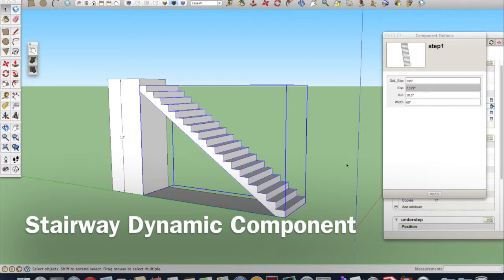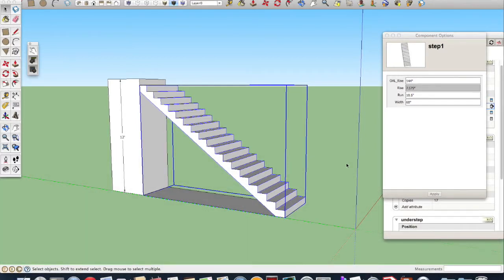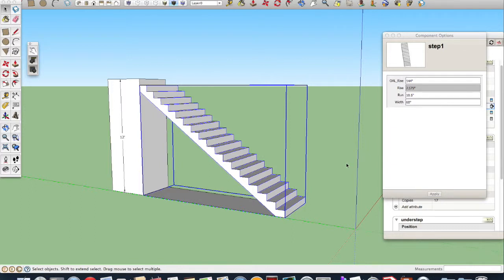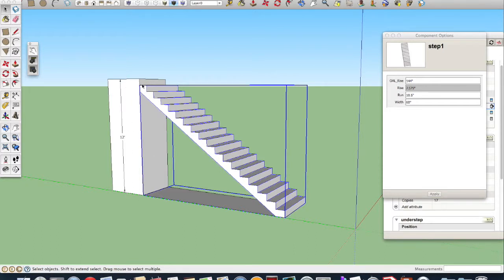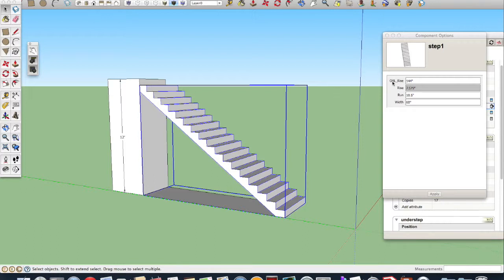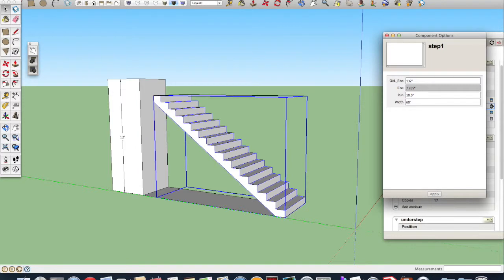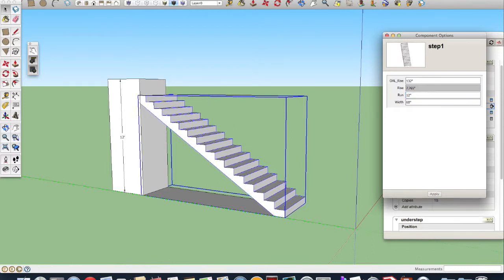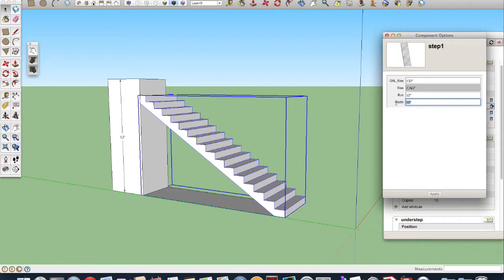Stairway Dynamic Component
A Stairway Dynamic Component in Sketchup.  This Dynamic Component uses the overall height to adjust the riser height of the stairway.  Width and run are also adjustable.